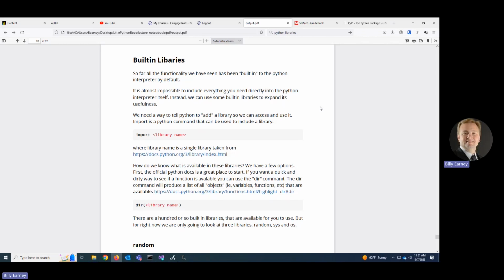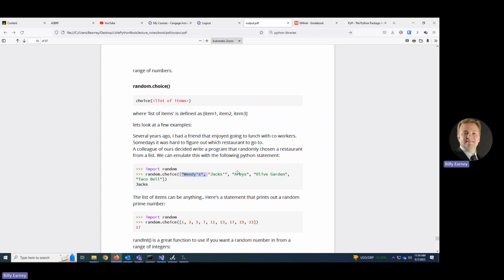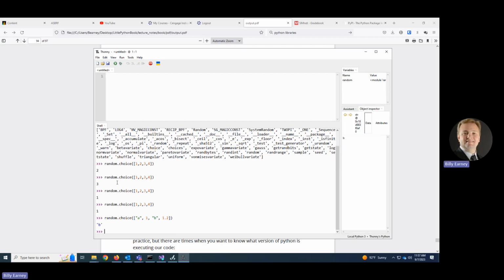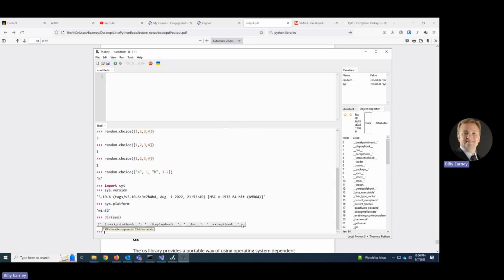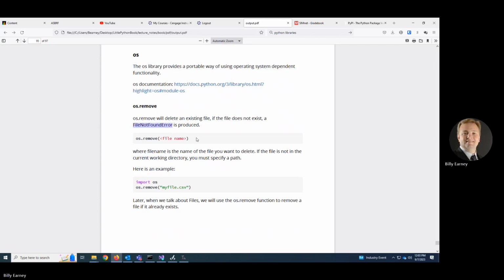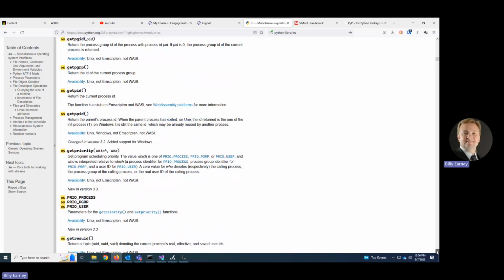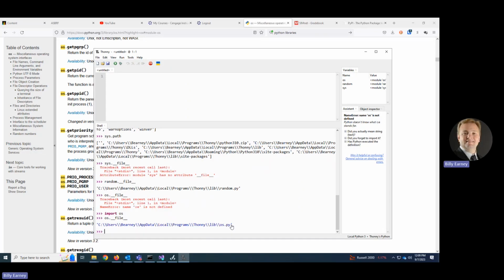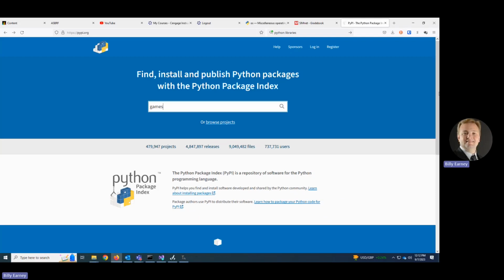CIS202 Builtin Libraries